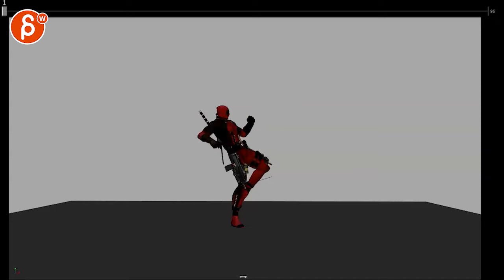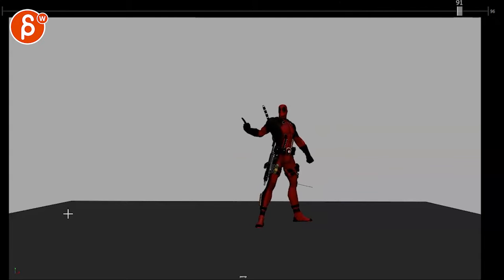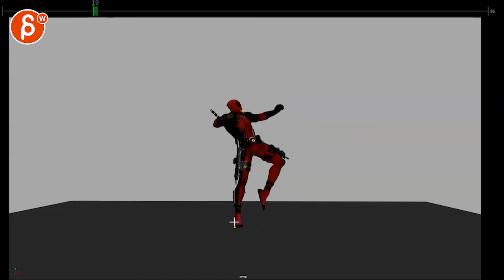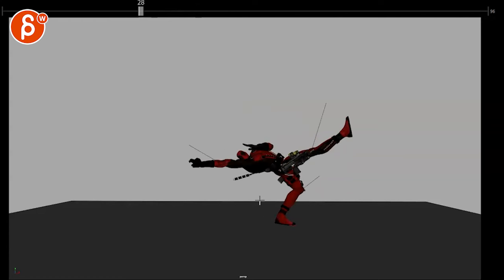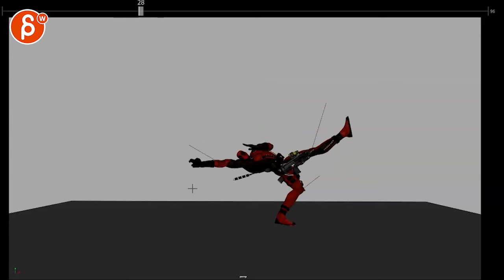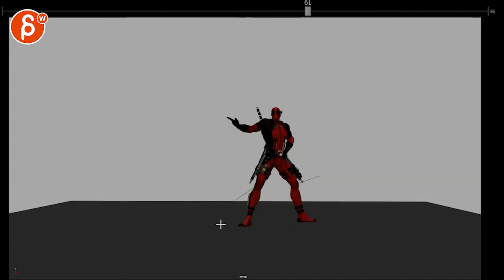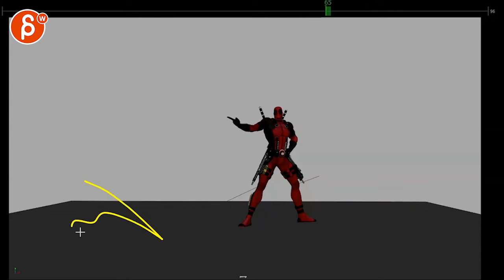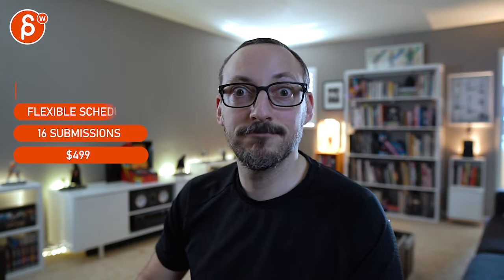Animation Workshop Feedback - AK #4 (2023)